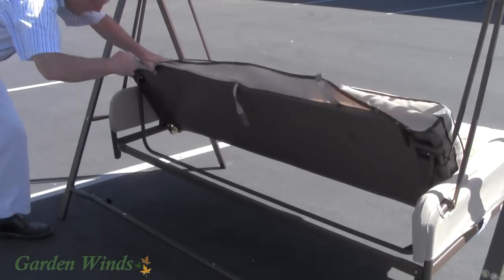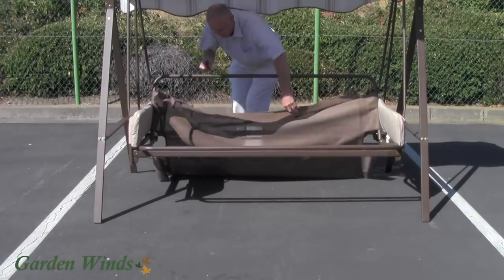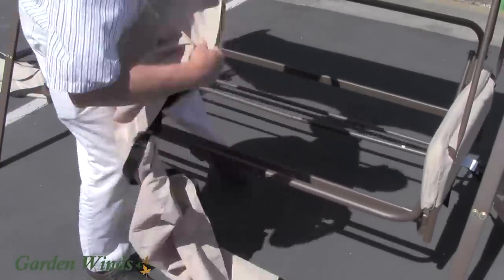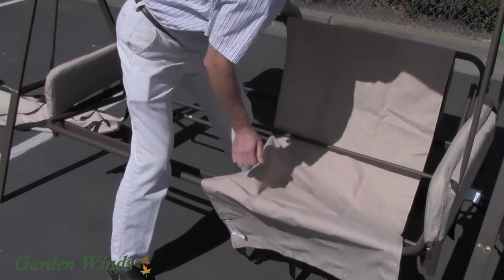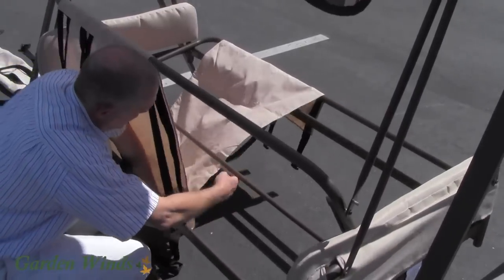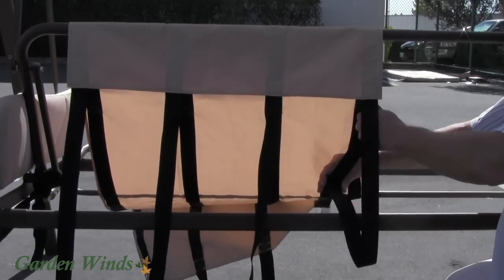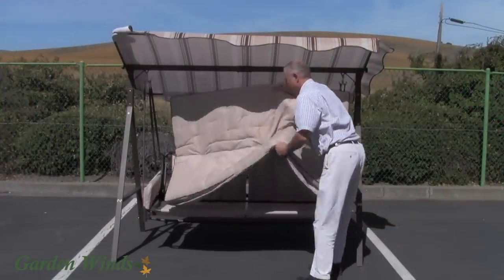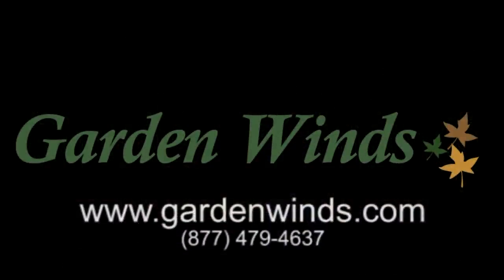Garden Winds Replacement Sling Swing Seat and Back Support for Patio Swings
Make your patio swing look new again with a sling swing replacement seat and back support.  This hard to find item is essential to having a working patio swing.  Garden Winds Sling Swing replacement back and seat support will ensure that your patio swing will endure many seasons of happy swinging.  Don't throw your old swing away!  Make your patio swing look new again!